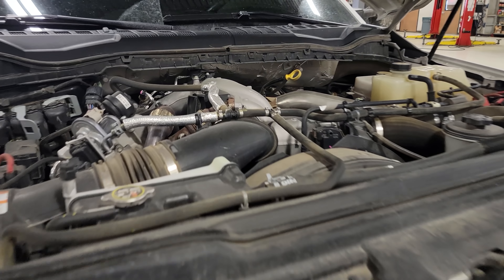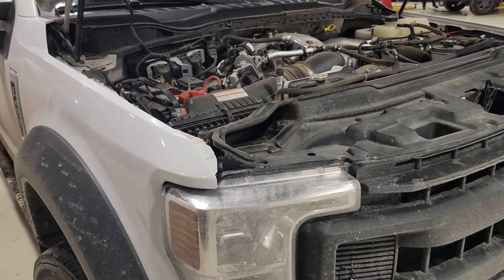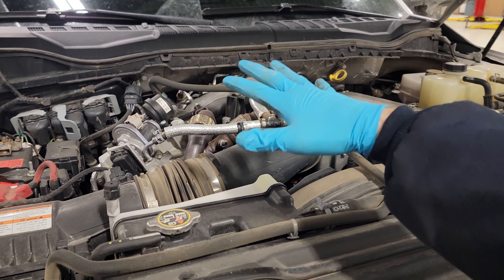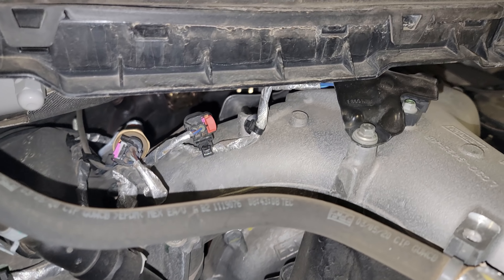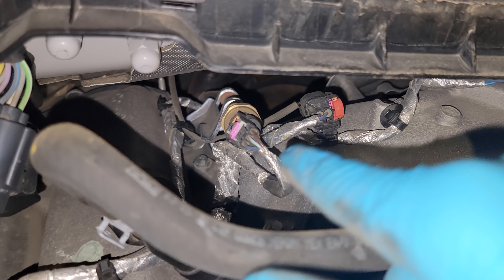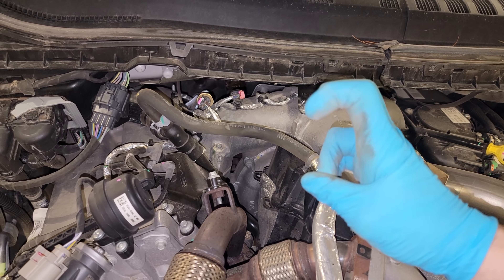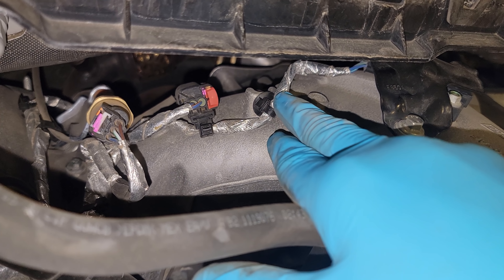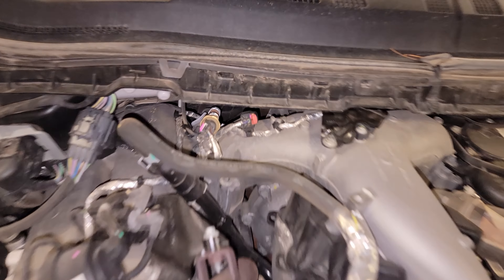NEW Ford 6.7 Powerstrokes **STOP** Don't take THESE trucks apart - WATCH THIS 1ST!!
VERY IMPORTANT! LISTEN UP AND WATCH THE VIDEO. Whats good family, I'll keep it short and sweet and always PTT to the point. this seems to be a common occurrence with technicians and folks alike, while working on their own rigs they ARE NOT PUTTING THE CORRECT connector back where it should be causing a variety of concerns that affect the turbo, egr and other computer calculations. PLEASE do not make this mistake, because if you bring it to me to fix, as this guy did. well I'm sure you can finish that. Let me know below friends & tell me what you all think! Remember to LIKE - COMMENT - SUB - SHARE